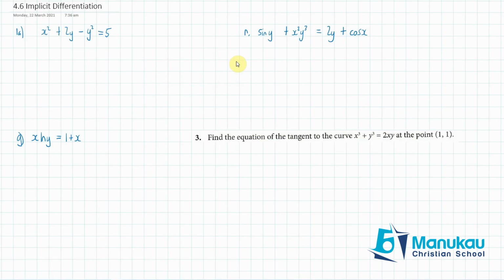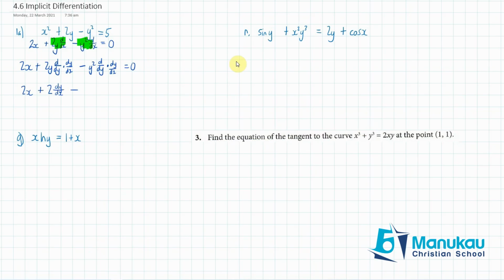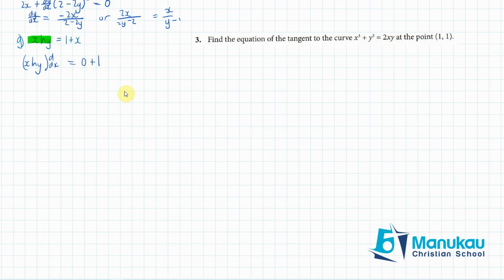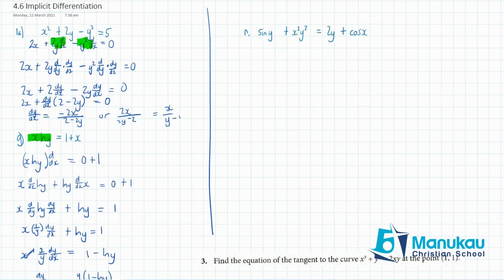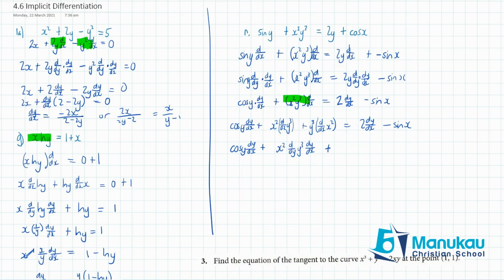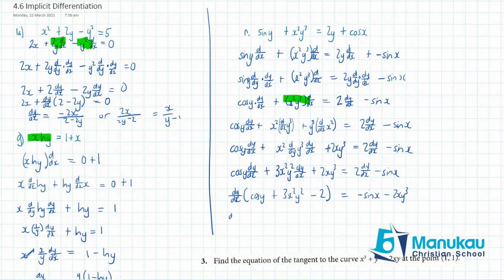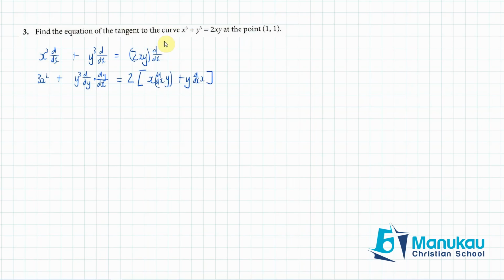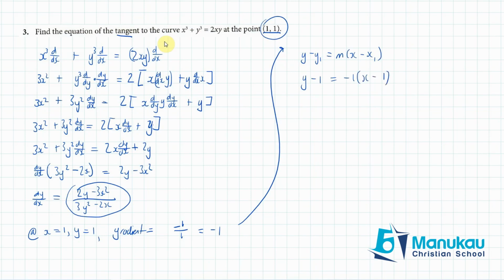Pure Maths 3: Differentiation - 4.6 Implicit Differentiation